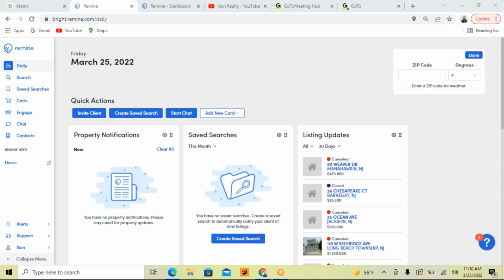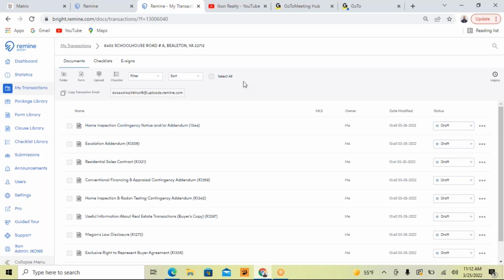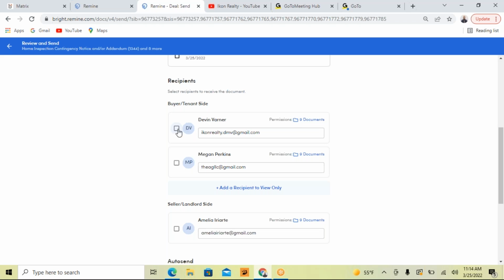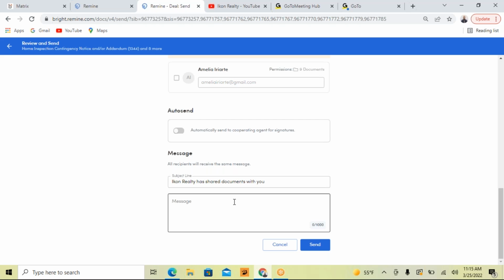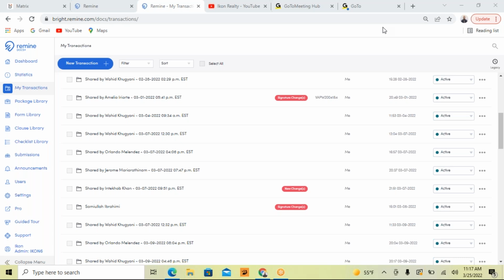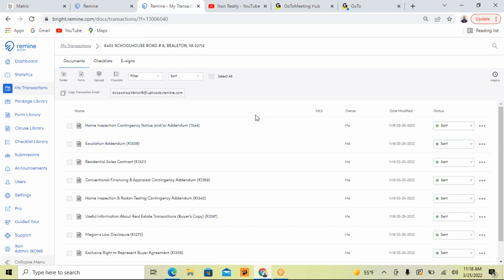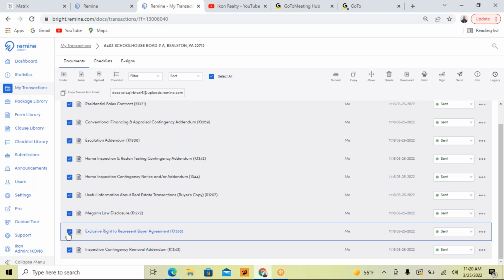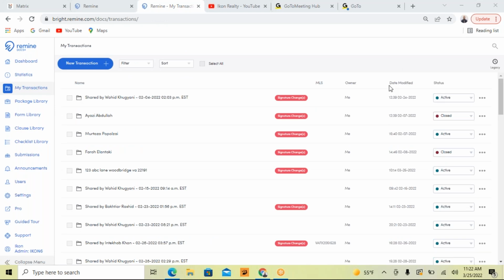Send to Client For signatures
Ikon Realty, Sending any documents to clients for signatures.